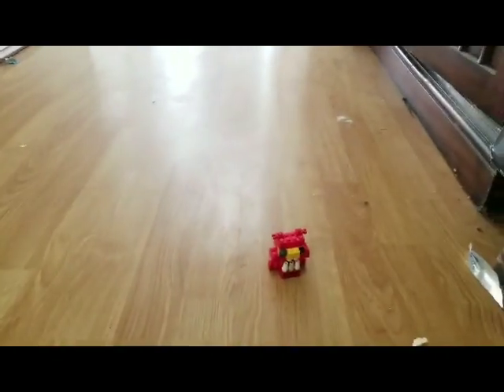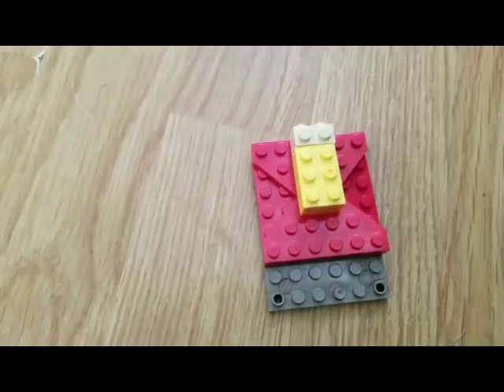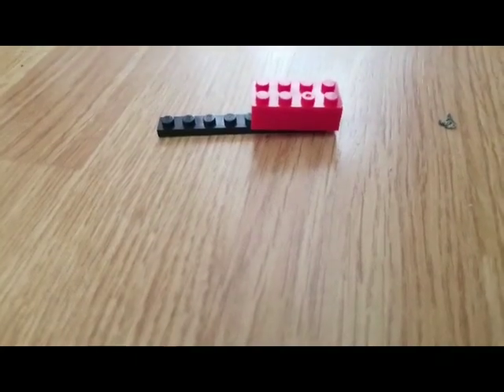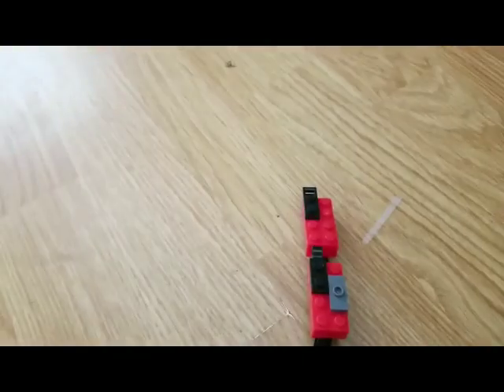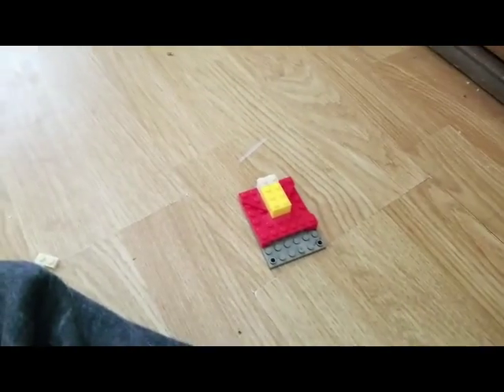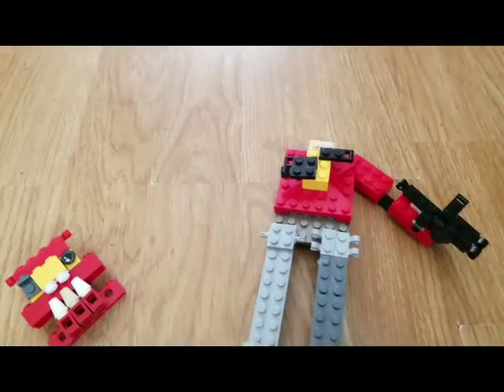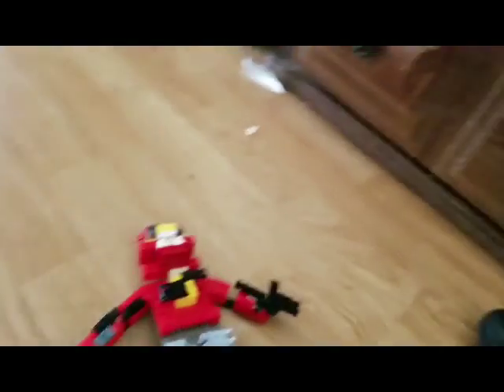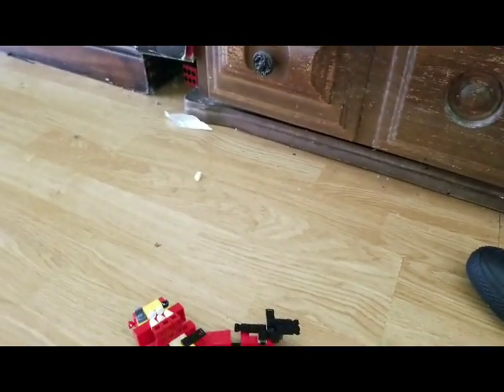How to build Foxy with legos (Five Nights at Freddy's )